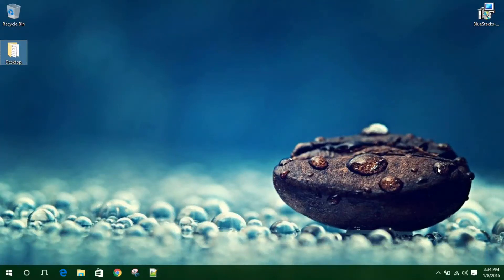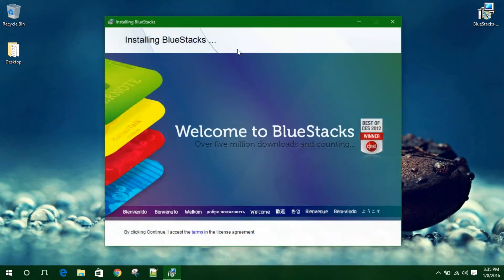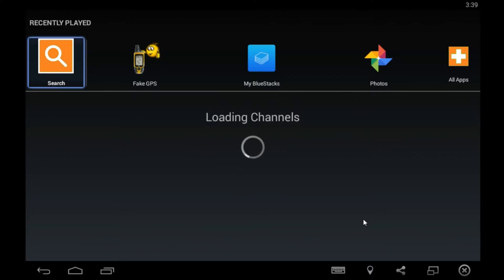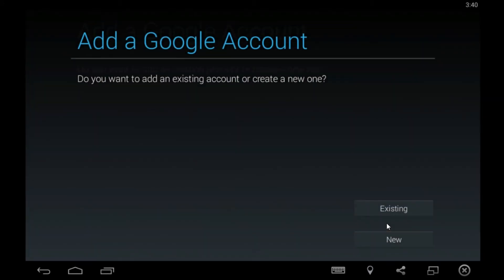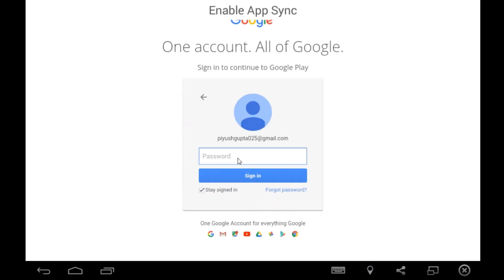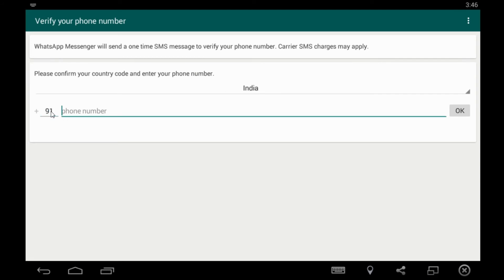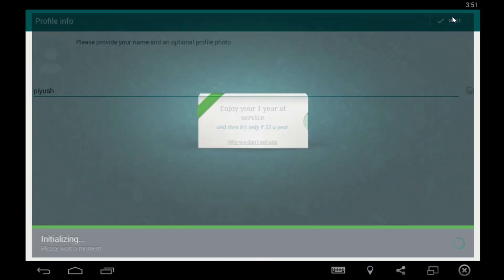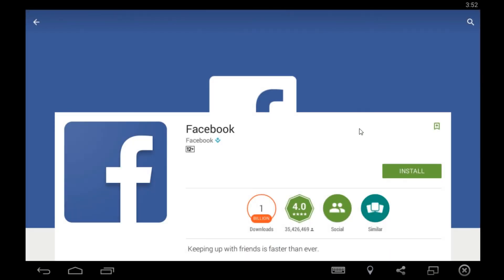How To Run ANDROID Apps On PC or LAPTOP Latest [WINDOWS 10/7/8/8.1/10] 100% working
Hi Guys, Are you gone frustrated using android apps and games in slow and small screen of smartphone?Do you want to run android apps in windows & Mac OS?So, you are watching right video through this video I’m going to help you to run android apps in PCs/Laptop.To Do this task You have to just install one software in your PC/Laptop that is Bluestack.